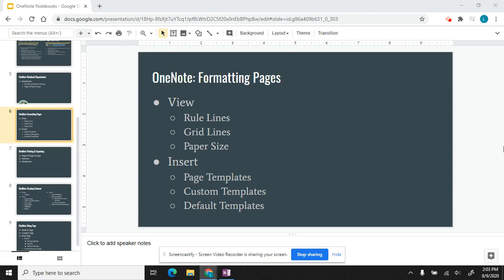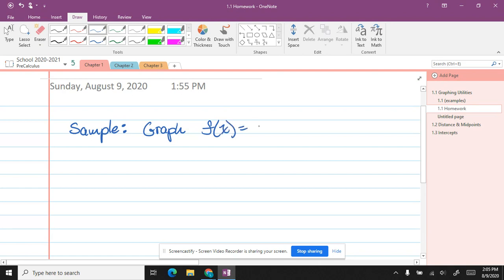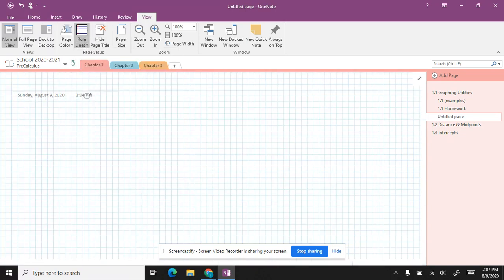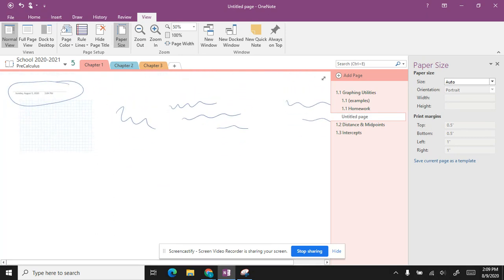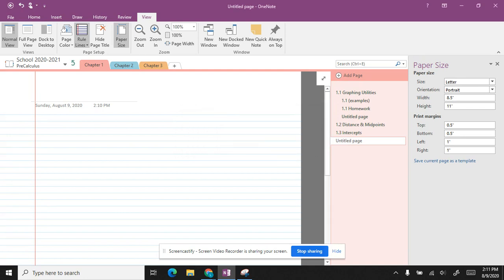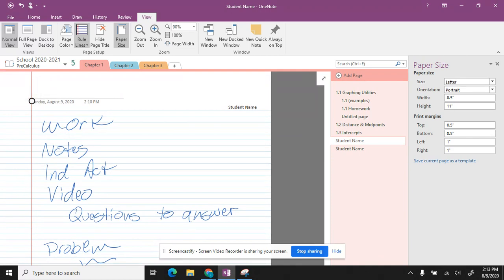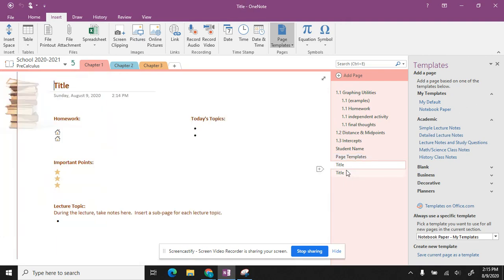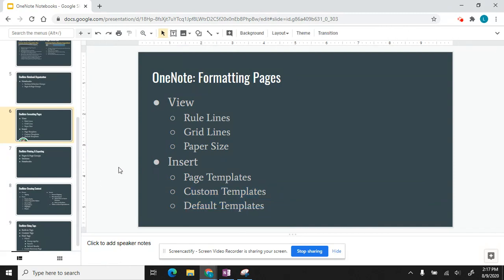OneNote View, Insert, Rule and Grid Lines, Paper Size and Page Templates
Video credit: Laurie Cotton